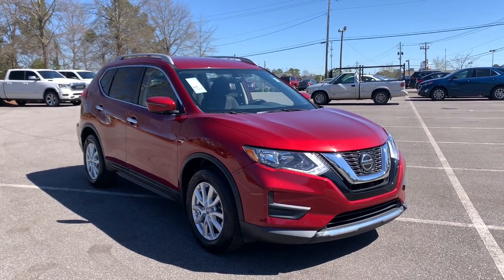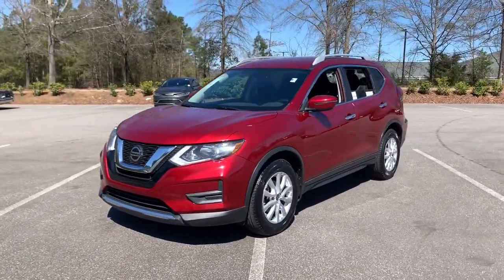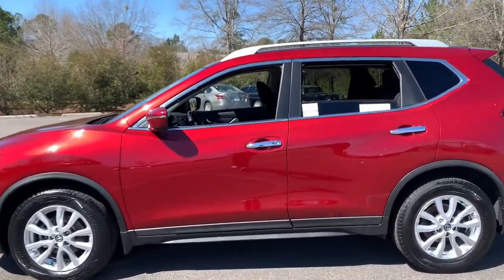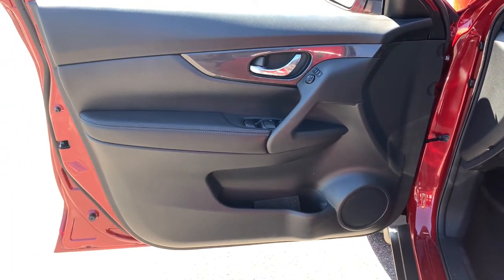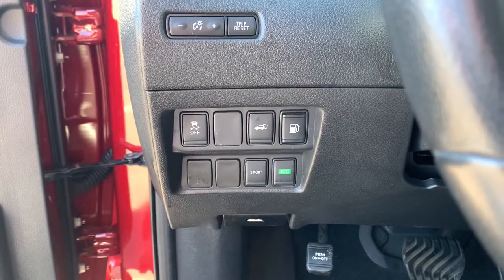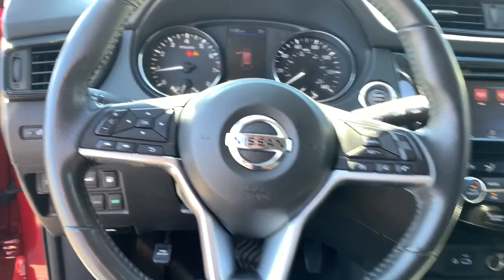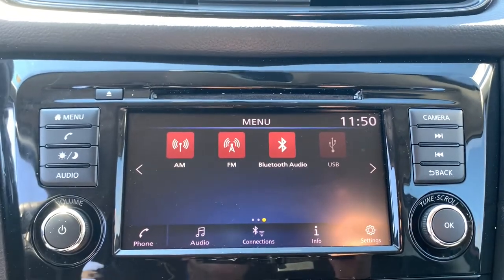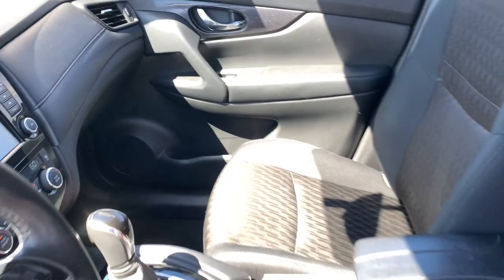2018 Nissan Rogue Birmingham, Hoover, Pelham, Chelsea, Trussville, AL 27156A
Scarlet Ember Used 2018 Nissan Rogue available in Hoover, Alabama at Benton Nissan of Hoover. Servicing the Birmingham, Pelham, Chelsea, Trussville, AL area.

*ONE OWNER* BACKUP CAMERA *DEALER MAINTAINED* HEATED SEATS SERVICE RECORDS **LEATHER** *LOCALLY OWNED* *NEVER A RENTAL* LIFETIME WARRANTY (ASK DEALER FOR DETAILS) Air Conditioning Alloy wheels Cloth Seat Trim Delay-off headlights Dual front impact airbags Dual front side impact airbags Front Bucket Seats Fully automatic headlights Heated door mirrors Heated front seats Leather Shift Knob Low tire pressure warning Outside temperature display Overhead console Panic alarm Power door mirrors Power driver seat Power Liftgate Power windows Radio: AM/FM/CD/AUX Rear seat center armrest Roof rack: rails only Security system Speed control Spoiler.NISSAN OF HOOVER! YOUR FRIENDS IN THE CAR BUSINESS! HOME OF THE LIFETIME WARRANTYAwards:* 2018 KBB.com 10 Best SUVs Under $25000Benton Nissan of Hoover is your friend in the car business!